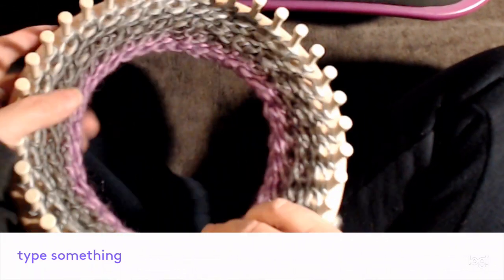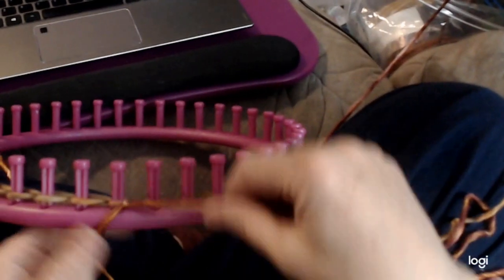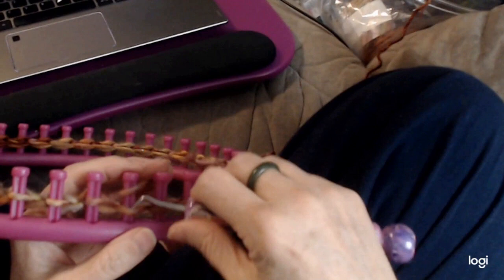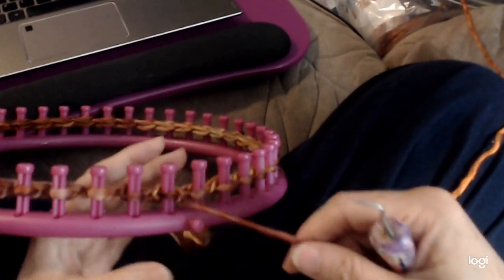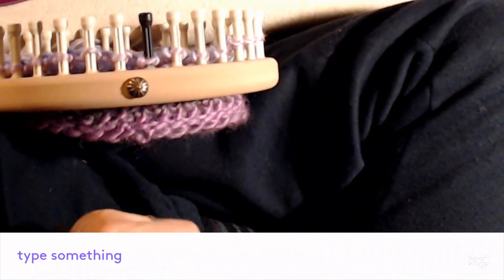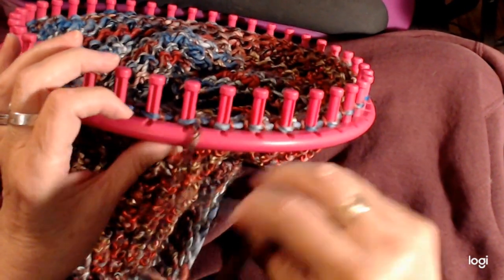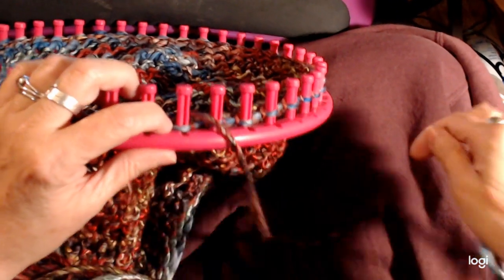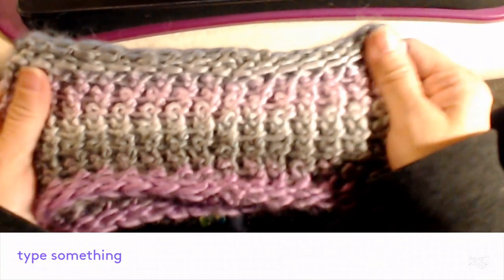Autumn Twist Headband Ear Warmer Neck Warmer Loom Knit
This is my autumn twist head band. You can also use it as a neck warmer or make it wider and longer for a cowl.  Its a no purl stitch and fast and easy to do. The only purls are in the cast on and bind off procedure.